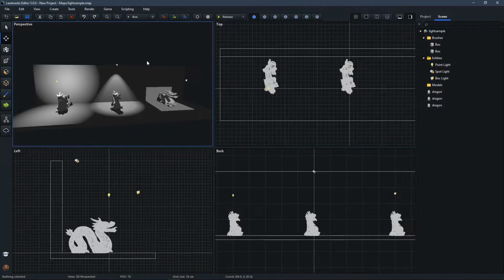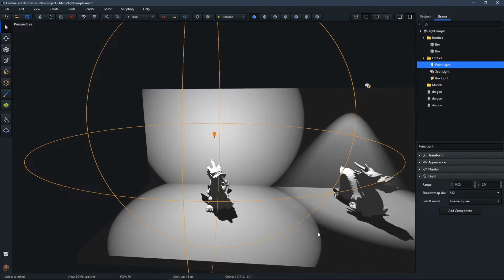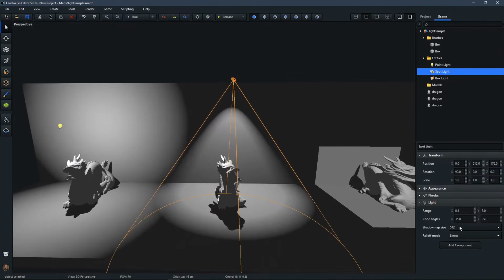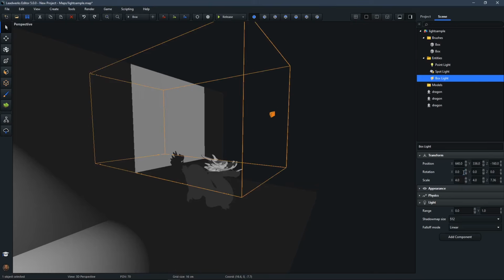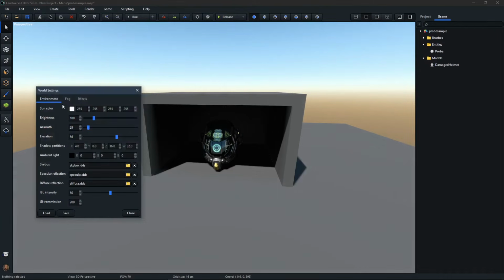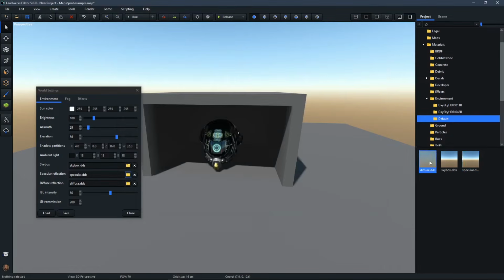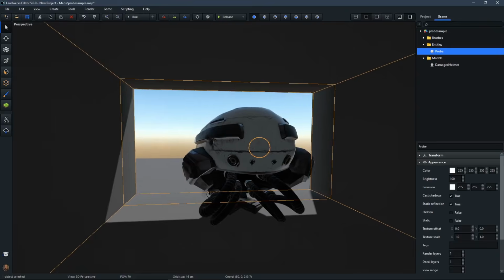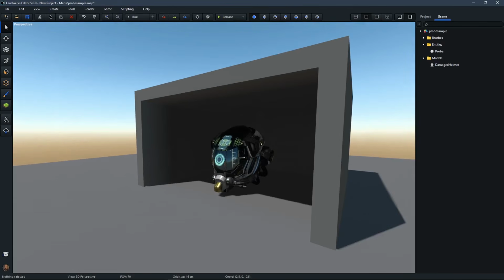Leadwerks 5 Crash Course: Lighting